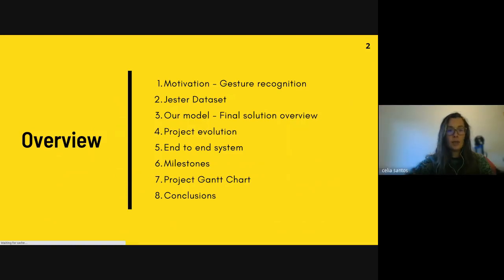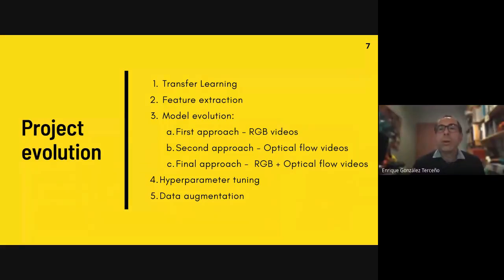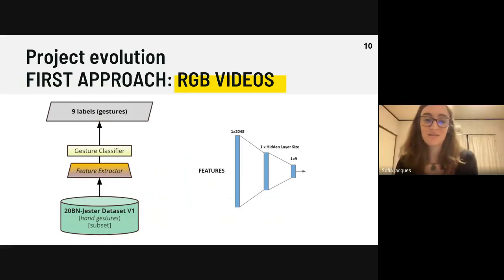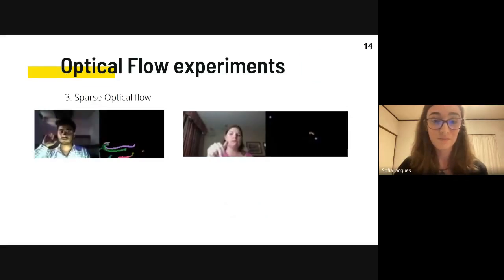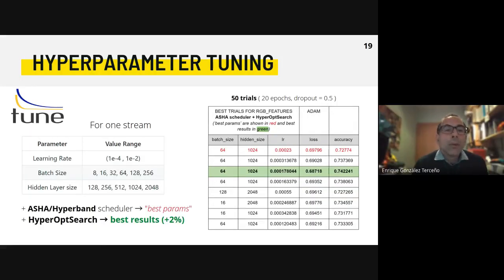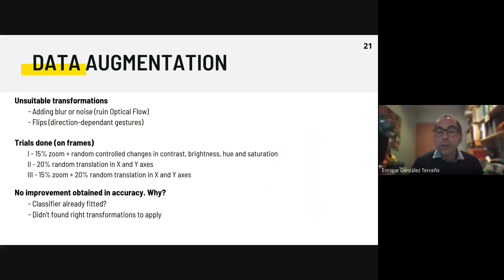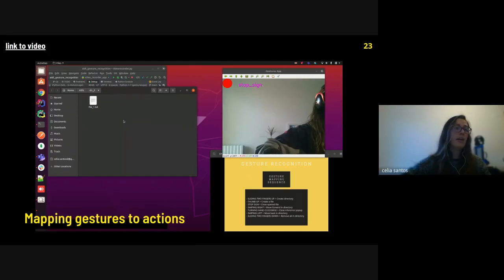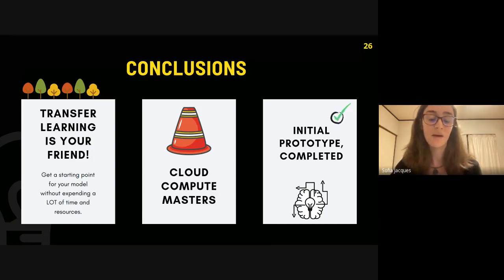Device controls gestures - UPC School 2021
Enrique Gonzalez, Sofia Limon, Gerard Pons, Celia Santos
Advisor: Amanda Duarte

We have created a gesture recognition system that works by capturing videos with a camera, to perform basic tasks on a personal device. But our idea is that it can be further developed to different environments, like for virtual assistants or home appliances, or in a car (instead of taking your eyes off the road, you can control the navigation system a gesture and avoid any potential risks), or in a medical environment (for instance for a doctor to explore a radiography in a middle of a surgery).